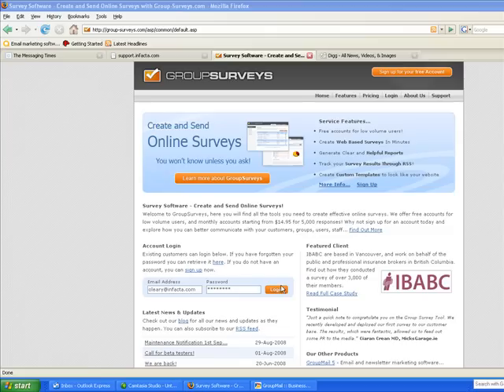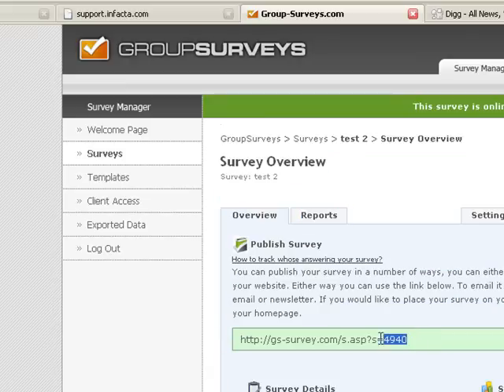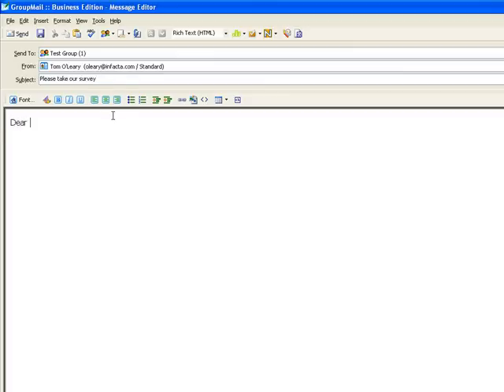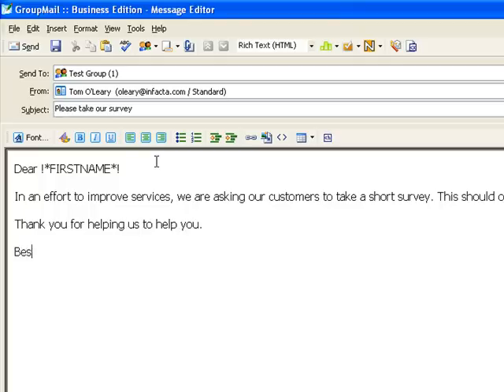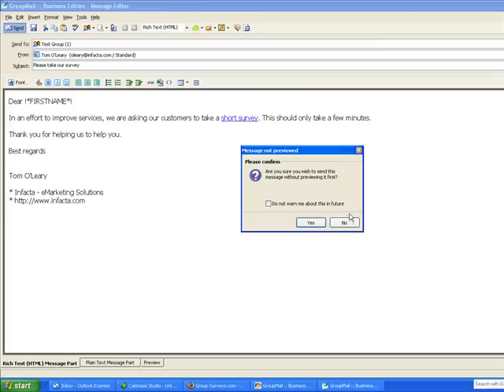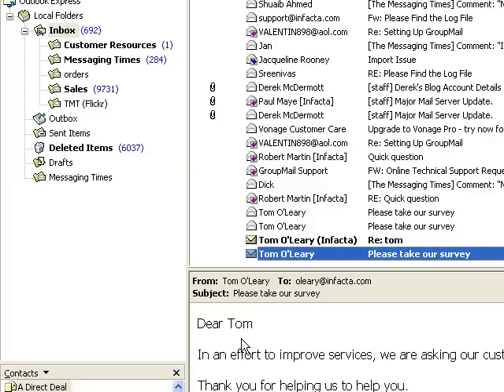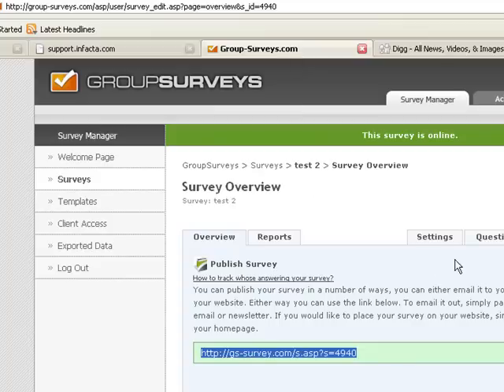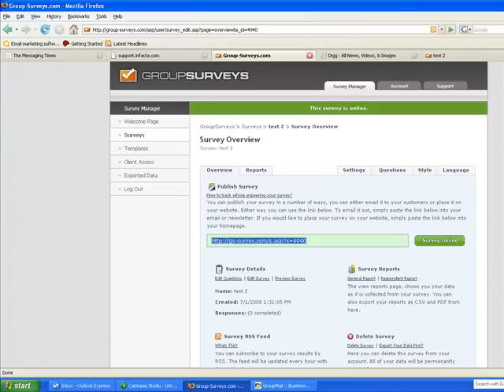How to Distribute Your Online Surveys with GroupMail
This short video will explain how to distribute your GroupSurveys online survey to your email recipients using GroupMail.

For more information about GroupMail and GroupSurveys, please visit